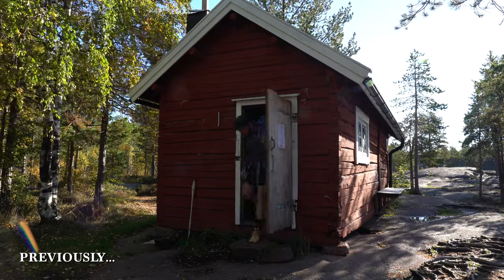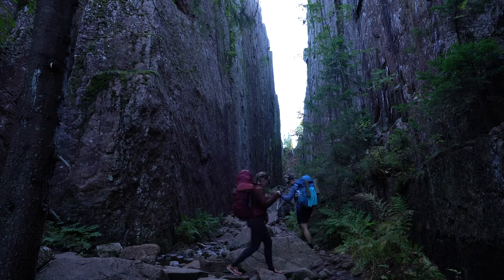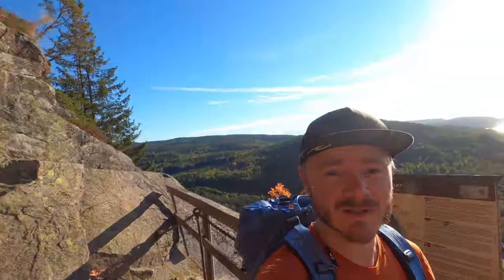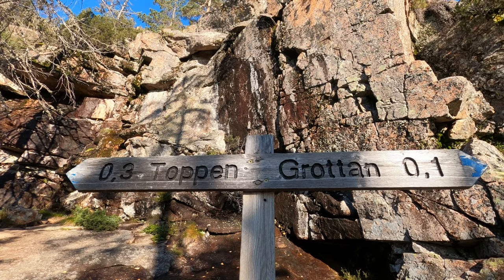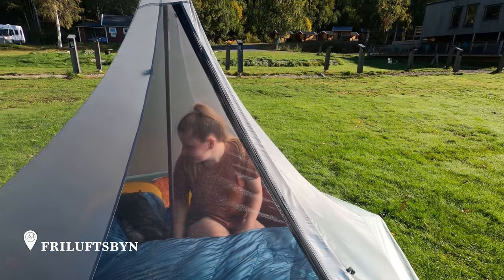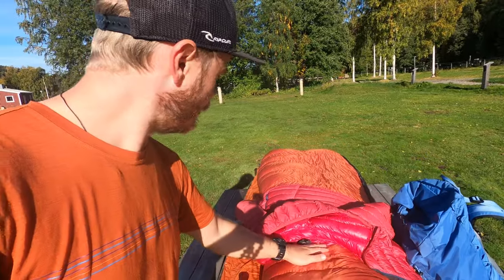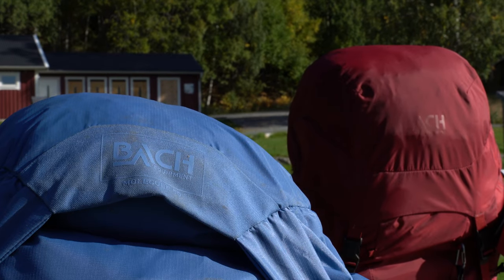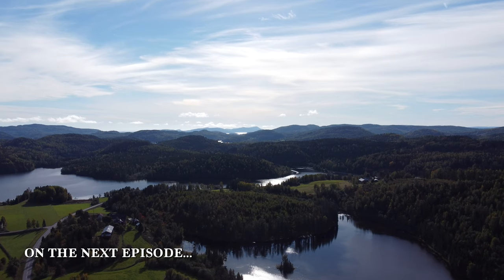HÖGA KUSTENLEDEN - Hiking the High Coast Trail in Sweden | Backpacking | Örnsköldsvik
The High Coast Trail (translated Höga kustenleden) is one of Sweden's 12 Signature Trails. The 130 kilometers long High Coast Trail runs through the entire World Heritage Site named Höga Kusten, starting in Hornöberget in the south and ending in Örnsköldsvik in the north. We are backpacking this trail in the opposite direction, so we started in Övik and ended it in Hornöberget. The trail is divided into 13 sections that are a unique mix of coast and forest with exciting areas rich in flora and fauna along the way. Crossing multiple national parks like Skuleskogen with one of the highlights the Slattdalskrevan. We also did a detour, where we climbed the Skuleberget.

📚 VIDEO CHAPTERS
00:00 Previous episode
01:11 Friluftsbyn, Docksta
01:44 Skuleberget detour
03:04 Cave / Grottan
04:15 Summit of Skuleberget
05:28 Trail map of Skuleberget Nature reserve
06:45 Friluftsbyn
07:49 Trail map of Höga kustenleden
08:05 Docksta
08:26 Halfway point of the trail
08:59 Mäjasjöns Fäbodar
09:50 Ullånger
09:56 On the next episode

🎬 CAMERA GEAR:
Camera: Sony A6600 :